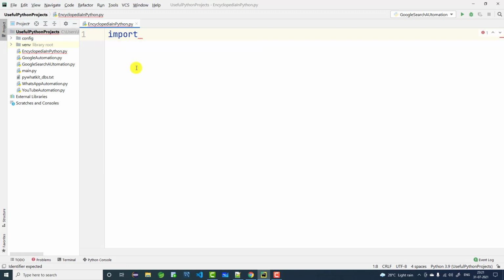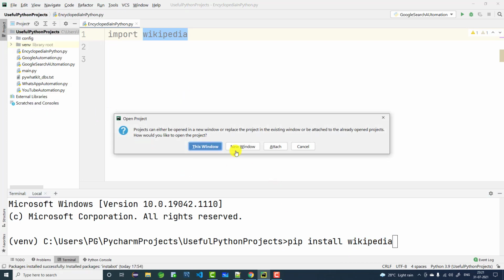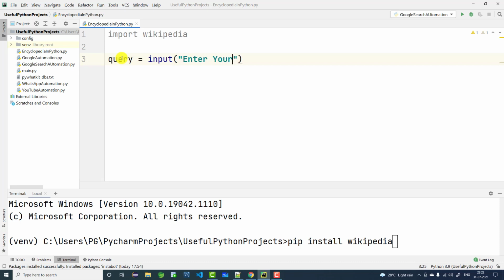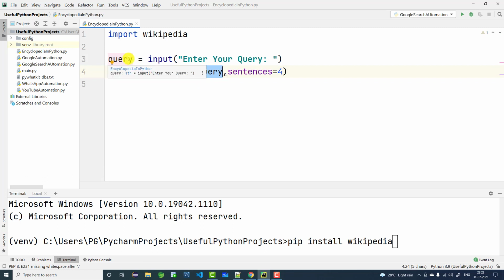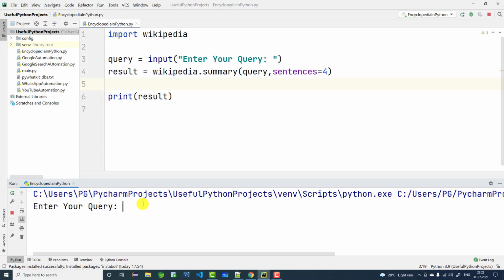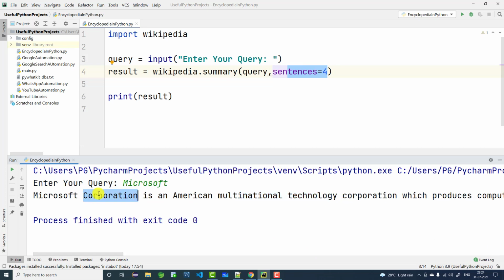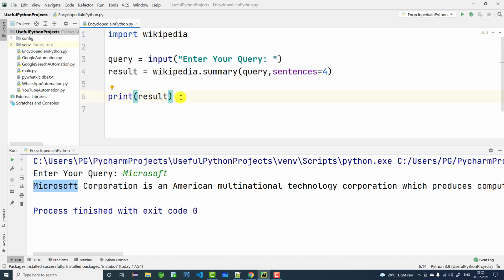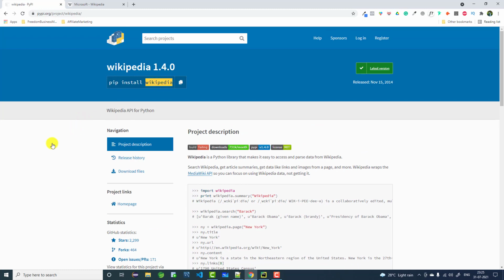Create Your Own Encyclopedia || Learn Python || Python Project